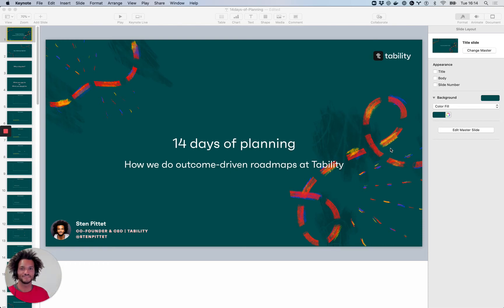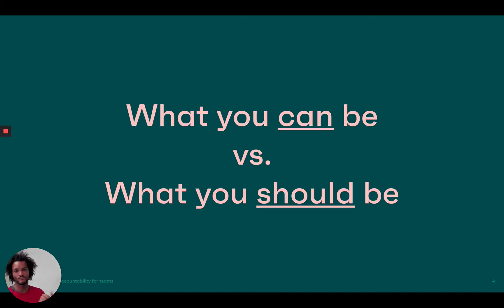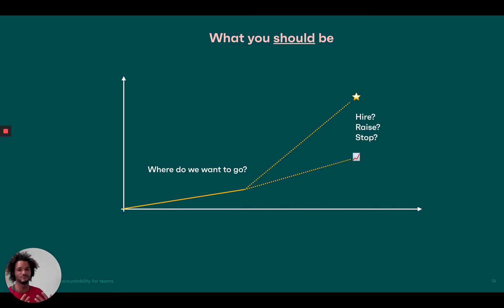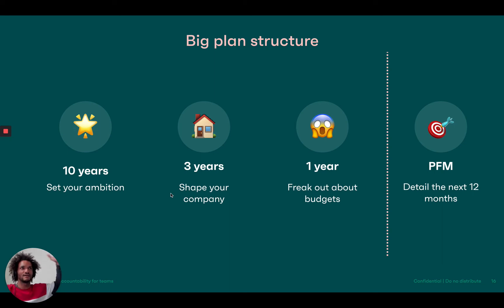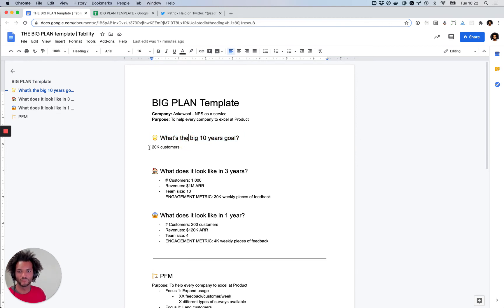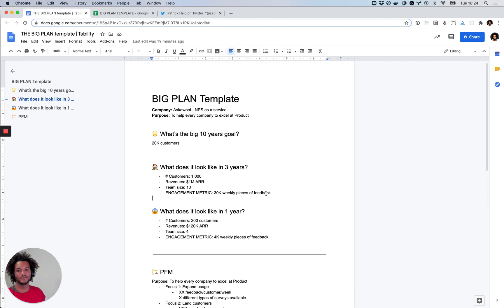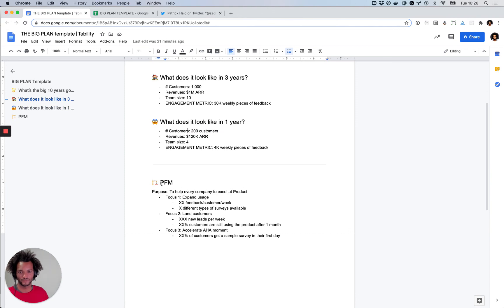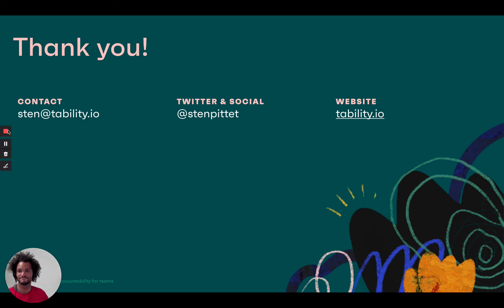Day 1: How to make a Big Plan